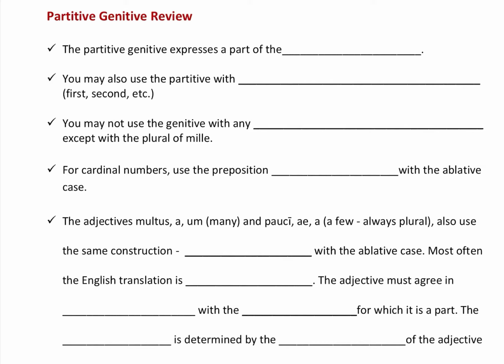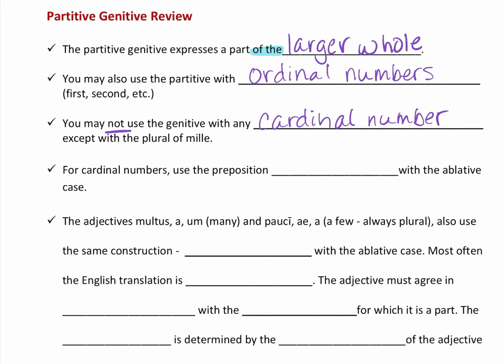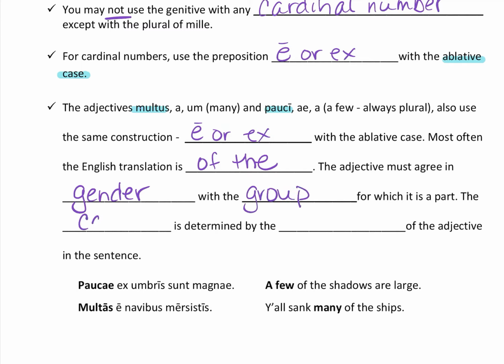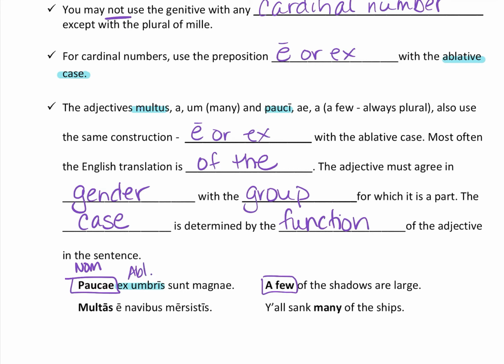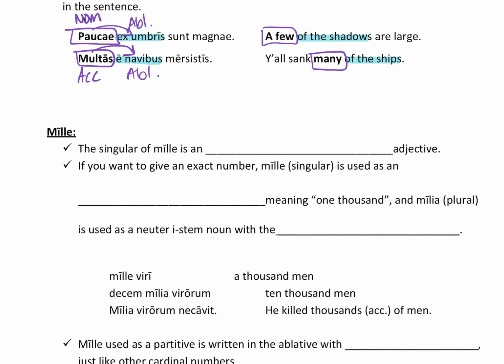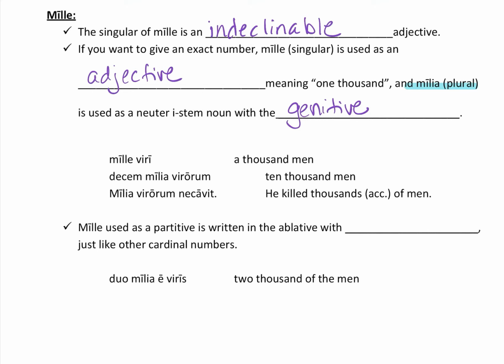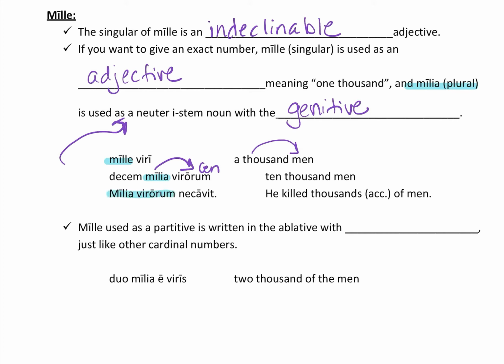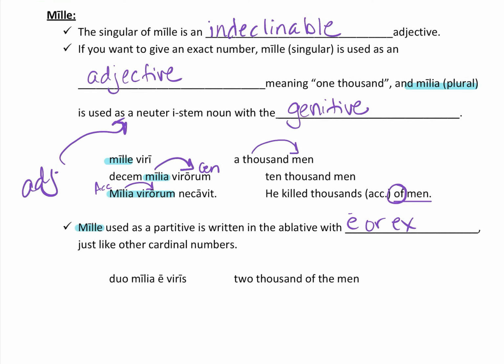Latin Alive Book 2, Chapter 8 - Partitive Genitive Review